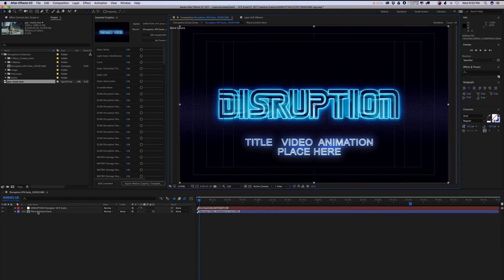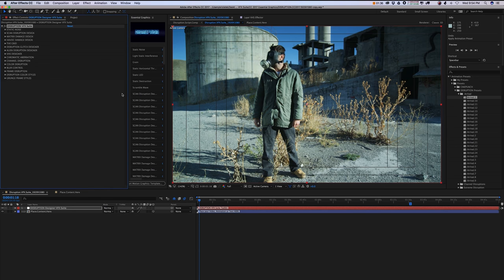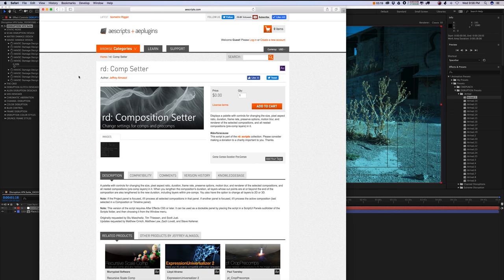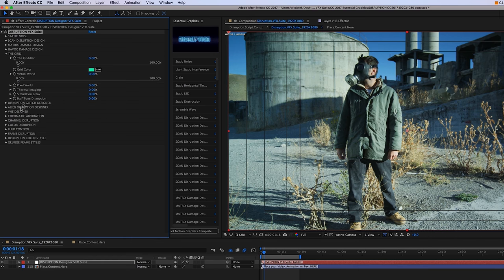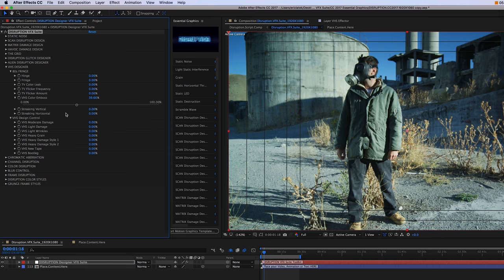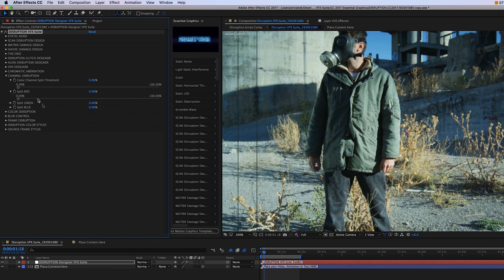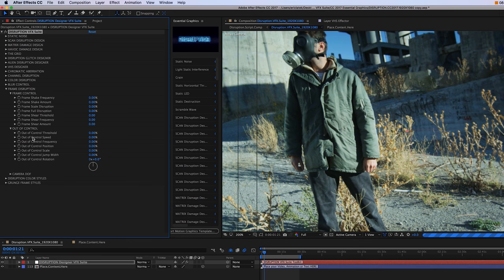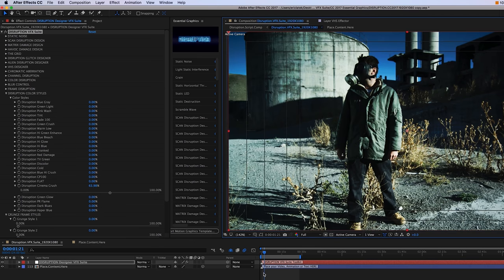Disruption Control Panel Overview